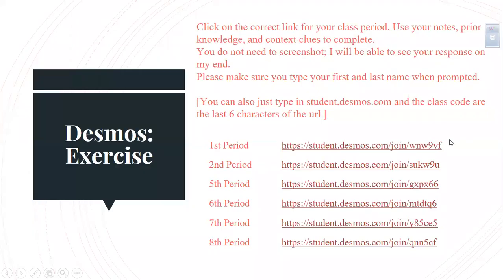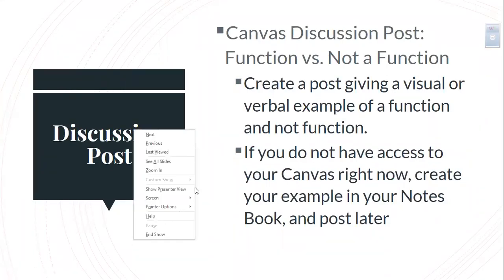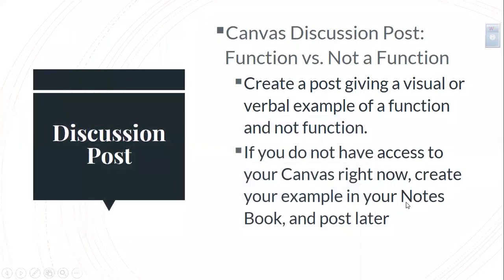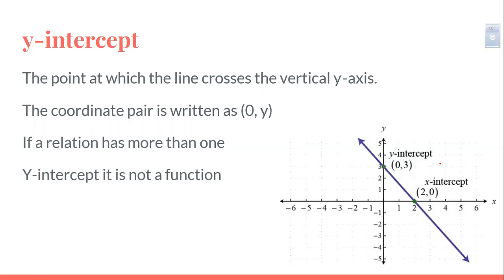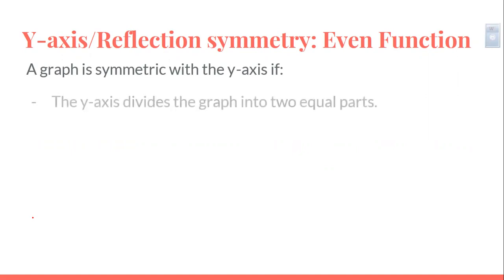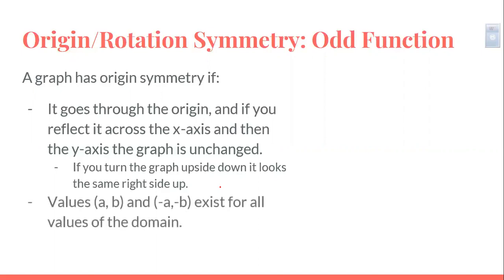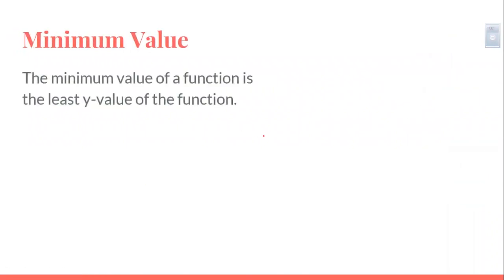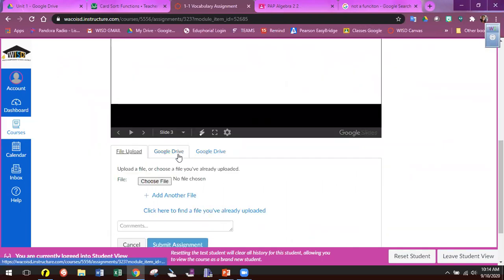Algebra 2 1-1 Vocabulary and More